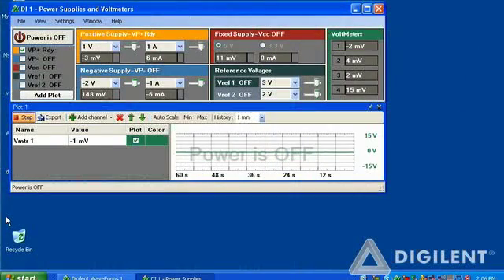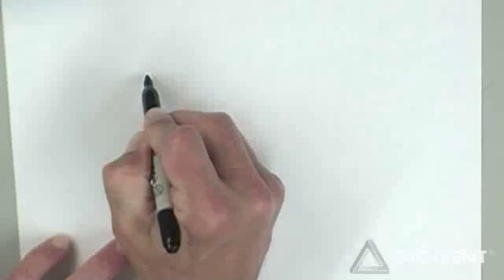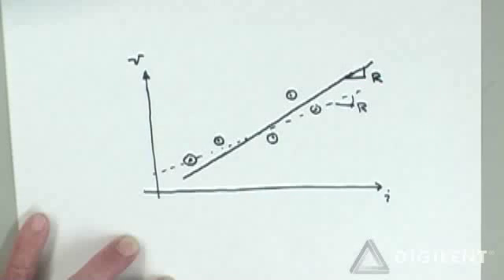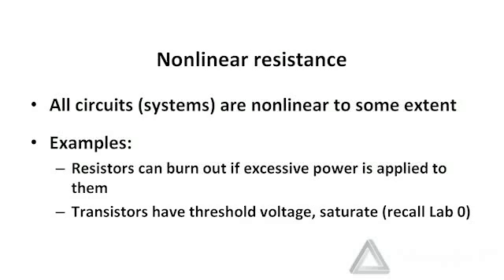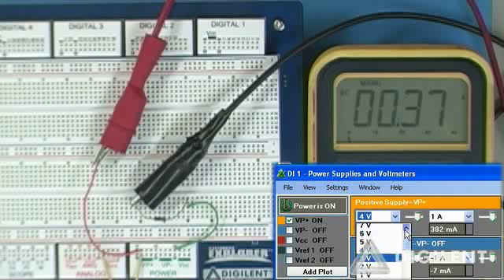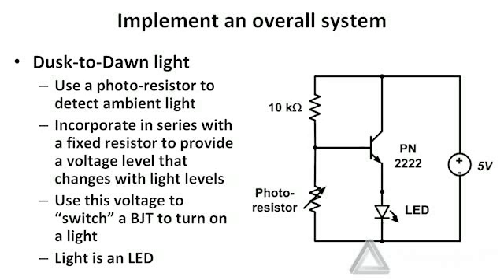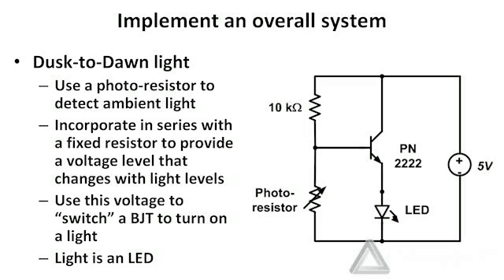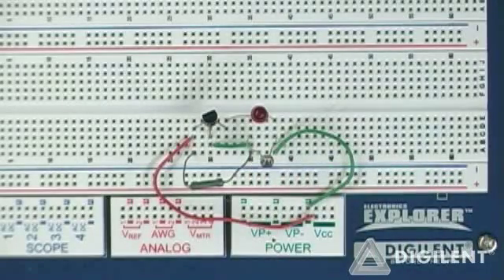Real Analog: Circuits1, Lab1 (part 2 of 2)